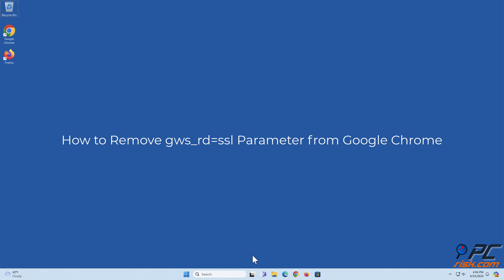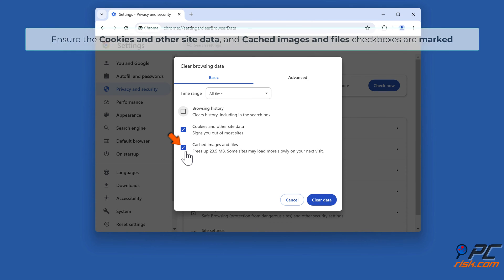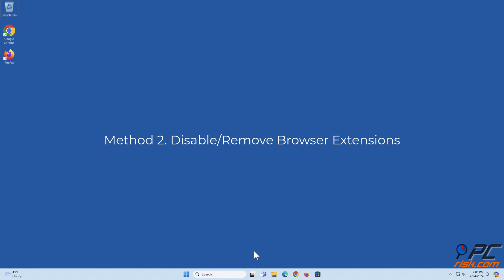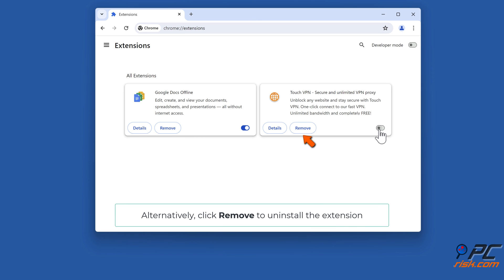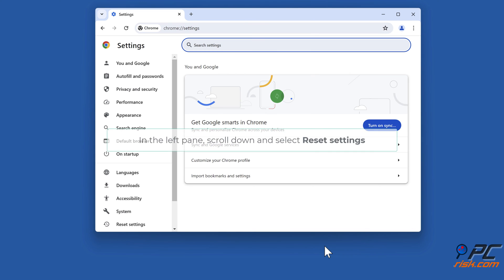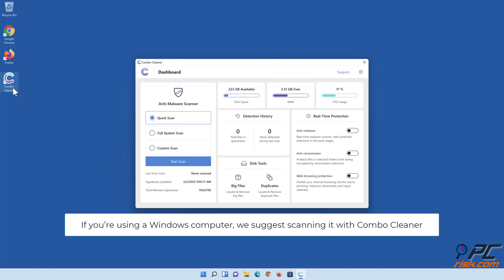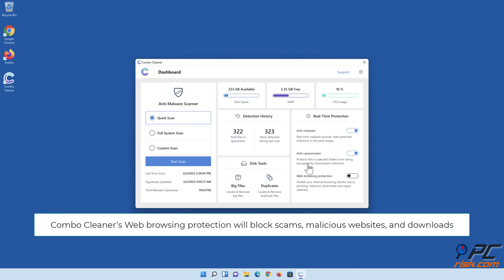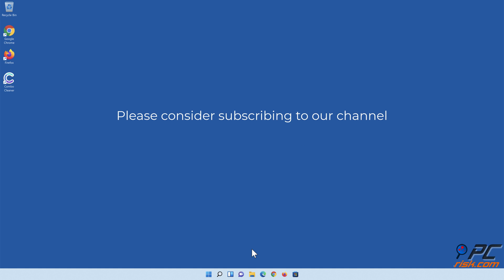How to Remove gws_rd=ssl Parameter from Google Chrome.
Video showing how to remove gws_rd=ssl Parameter from Google Chrome.